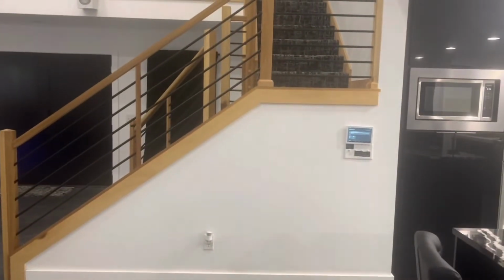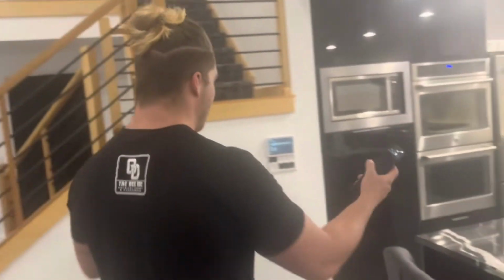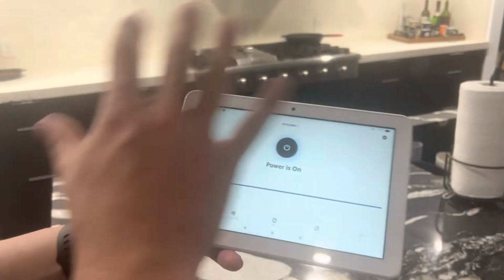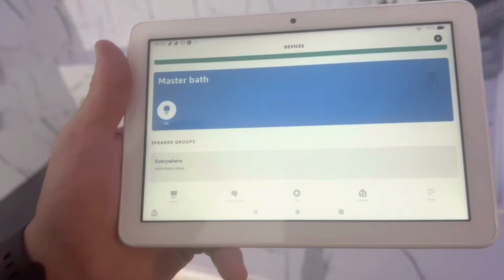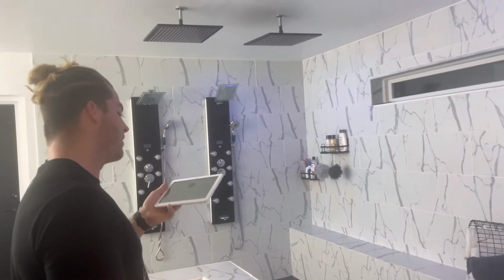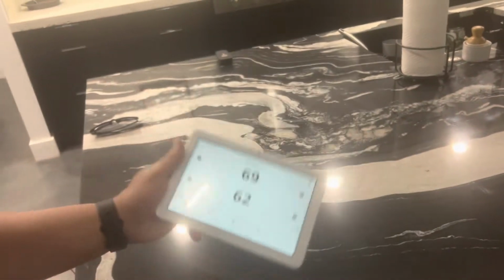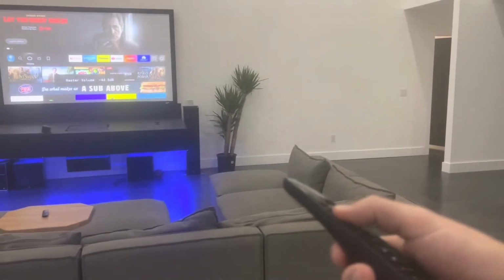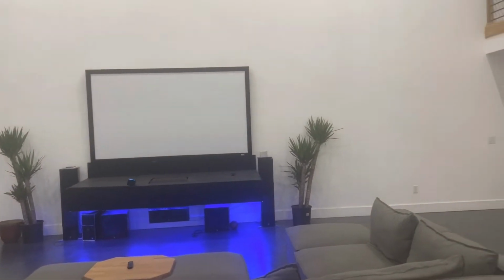Barn home air b-n-b